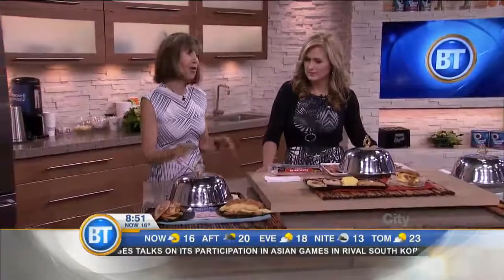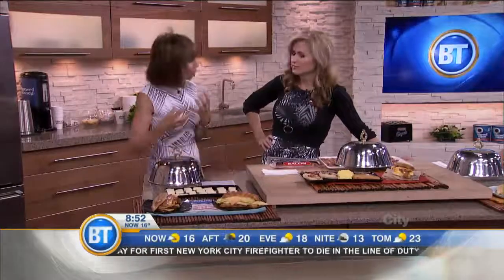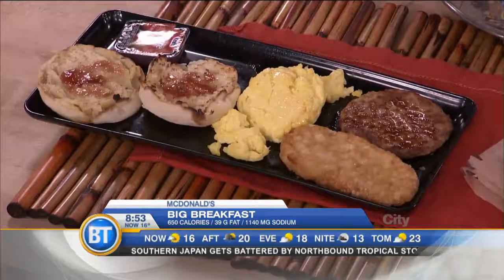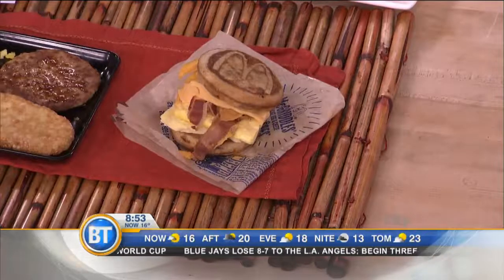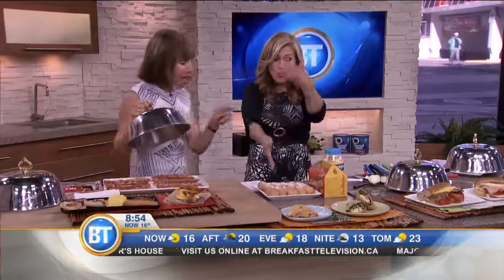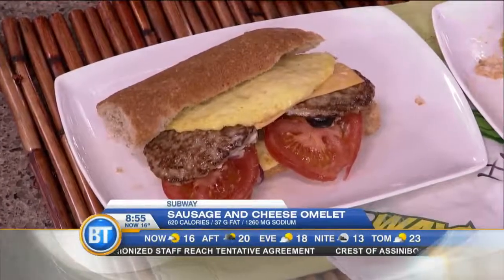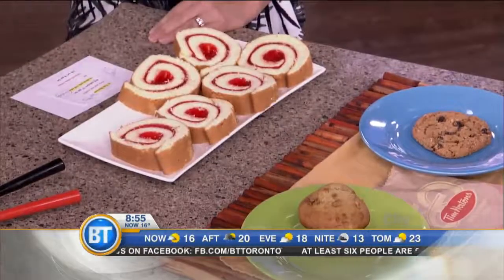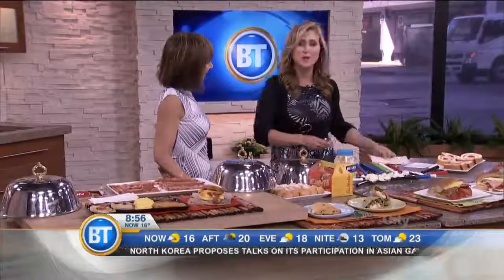Choose It and Lose It: Breakfast on the go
Rose Reisman, nutritionist